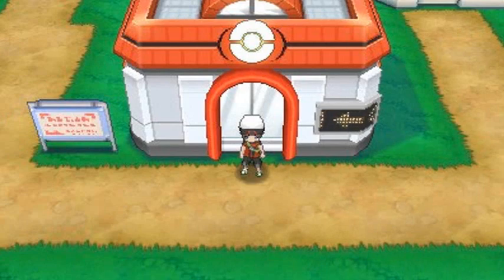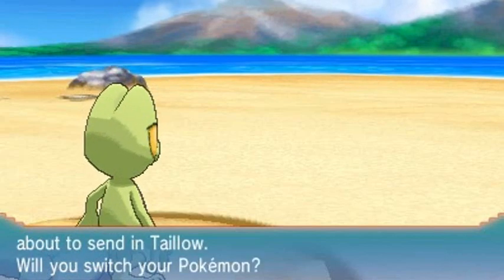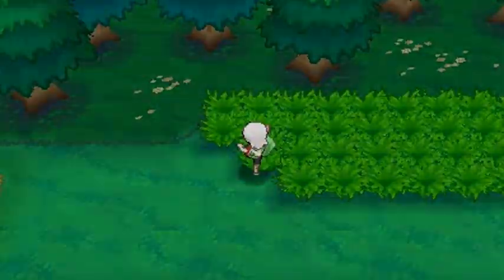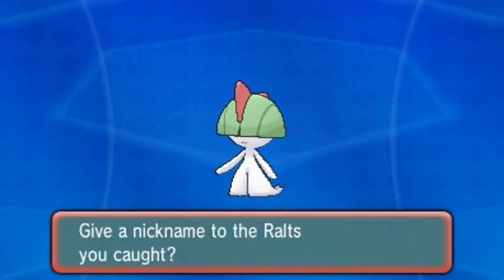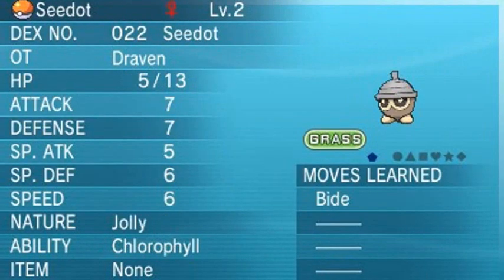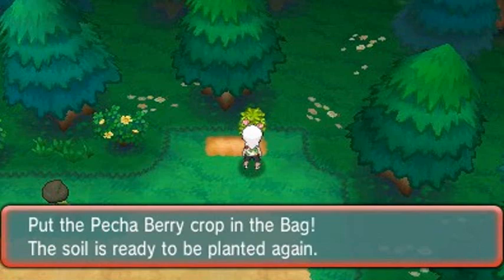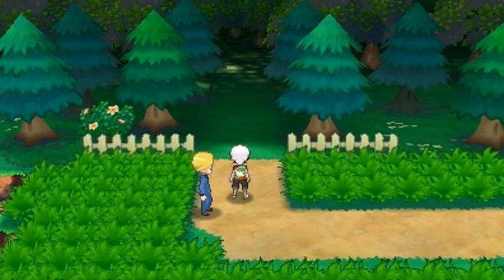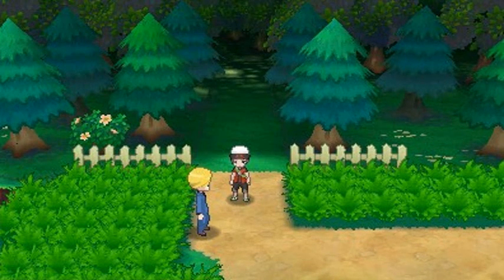Pokemon Omega Ruby Walkthrough Part 2: Getting the Hang Of This!